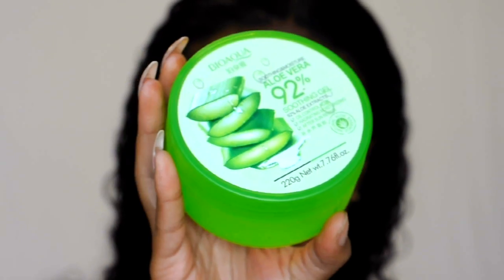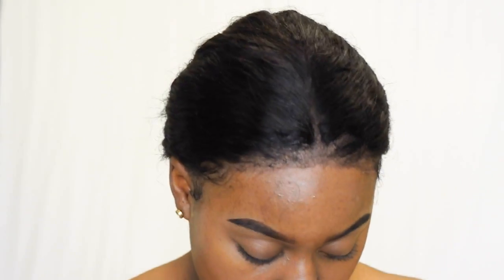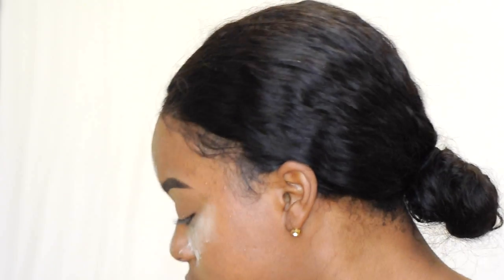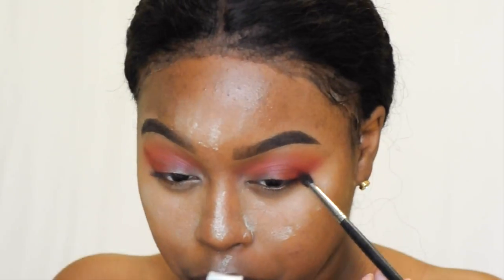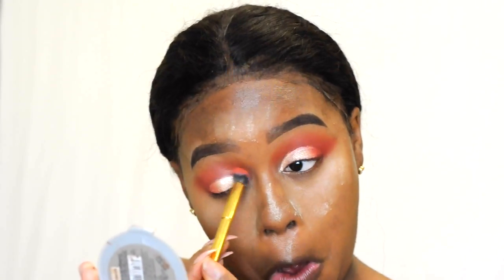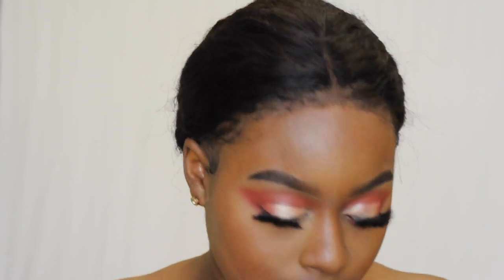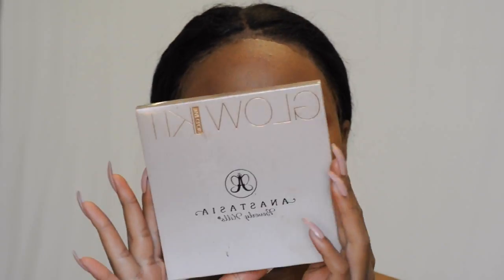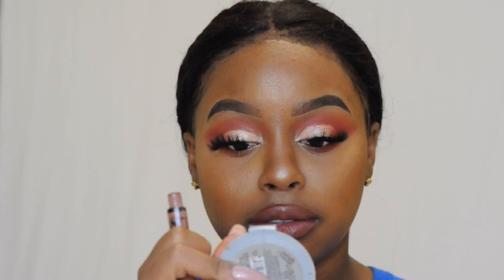Peachy Glam Makeup| Q&A ANNOUNCEMENT| Courtney Bee🐝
HELLO MY PRETTIES! WOOT WOOT! WE MADE IT BAESSSS! I THANK EACH AND EVERY ONE OF YOU FOR SUPPORTING ME THROUGHOUT THIS JOURNEY AND I LOVE YOU ALL SO MUCH! I REALLY HOPE YOU ALL ENJOY THIS LOOK!

PLEASE PEEASSSS PWEASEEEEEE, GET YOUR Q&A QUESTIONS IN TO ME!

I AM DYING TO HEAR FROM YOU!

xoxo,
Courtney

LET'S BE FRIENDS! 💞

ITEMS MENTIONED IN TODAY'S VIDEO (IN ORDER):

FACE
1. aloe vera gel moisturizer (primer)
2.maybelline fit me concealer (cafe)
3. maybelline dream fresh bb cream (deep sheer tint)
4. l.a girl pro concealer (fawn)
5. ben nye banana powder
6. black radiance pressed powder (warm honey)
7. loreal true match super blendable powder (N7)
8. l.a girl cream highlight & contour (deep)
9. liquid highlighter (#7):
10. "anastasia beverly hills glow kit" (that glow)
11. rimmel lip liner (coffee bean)
12. milani lipstick (TEDDY BARE) NOT MATTE BEAUTY

EYES
. l.a girl white eye primer crayon
. amuse shadow (paprika)
. sephora eyeshadow (red carpet)
. morhpe 35M
. coastal scents hot pot shadow (pomegranate red)
. nyx above and beyond full coverage concealer
. the glow down maybelline shadow
.eyelashes (D108)

BRUSHES
Sigma Highlighter brush

*other brushes were no longer available! Sowwy! Will look for similar items! 😘